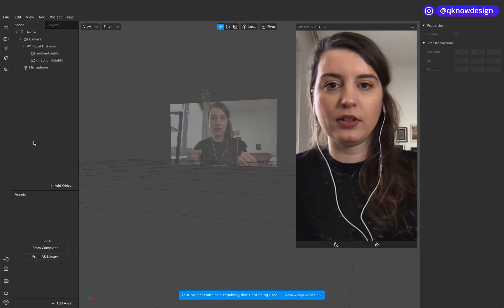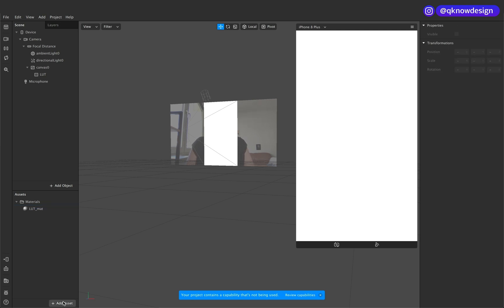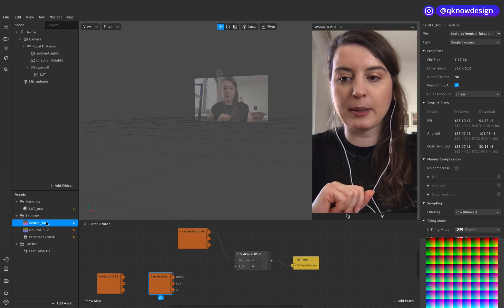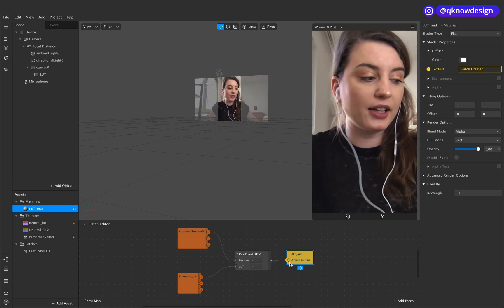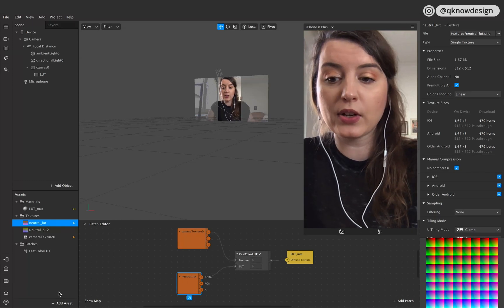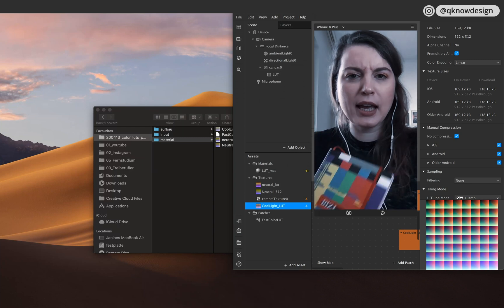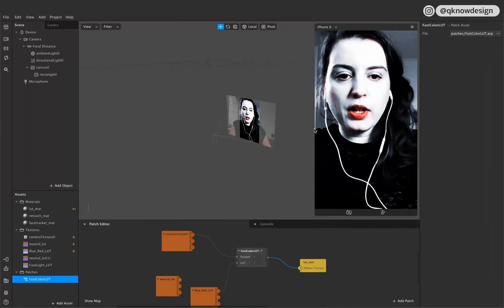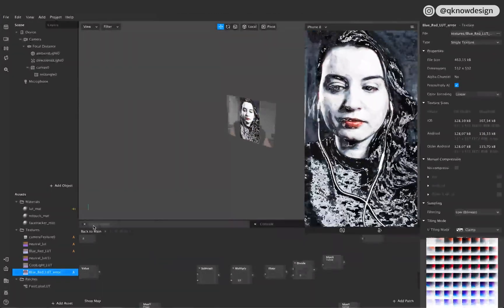SPARK AR from Lightroom Presets to LUT (Avoid these Mistakes)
Based of my last Tutorial about the FastColorLut patch for spark ar here my second tutorial. You'll learn in this Tutorial how to avoid mistake by creating your fist LUT for Spark AR in Lightroom. With this solution you can use every preset from Photoshop or Lightroom for your Spark AR Filter. With the "FastColorLUT" patch from Josh Beckwith ) it's you create a great authentic camera look quickly.

0:00 Intro
1:05 Setting the Color LUT with the Fast Color LUT Patch
5:23 Create Your Customized Color LUT in Lightroom
12:11 Why this LUT Fail

Thank you for your great patch Josh. It helps a lot :)

♡ Equipment ♡